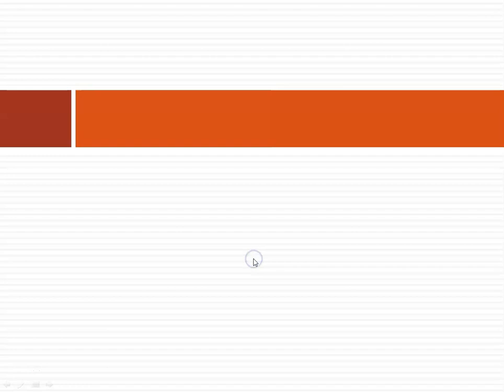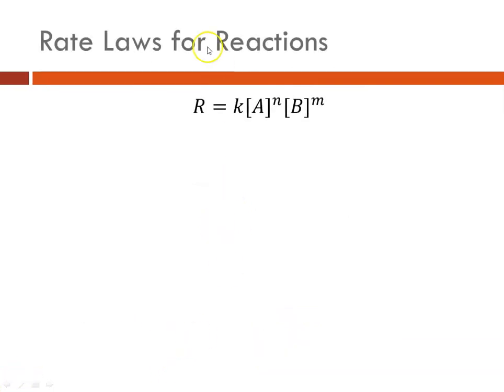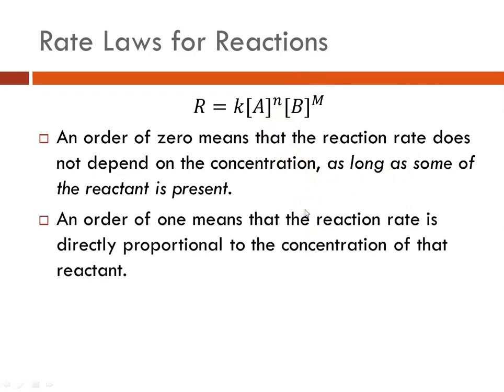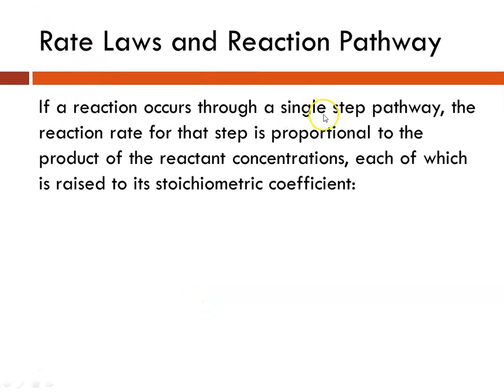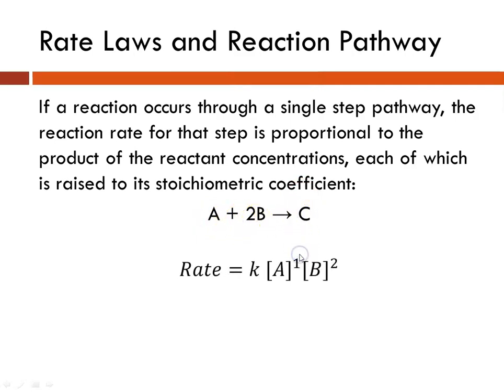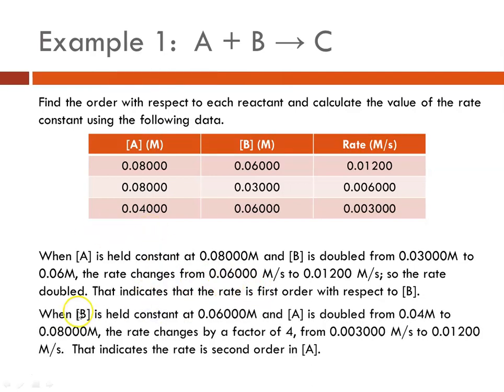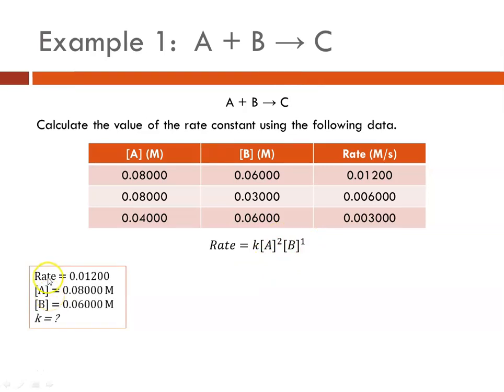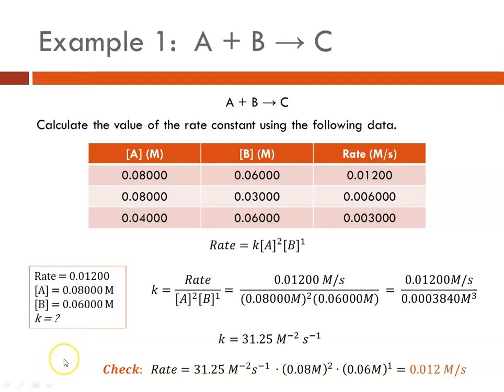Honors Chapter 18 Part 2 Reaction Rates